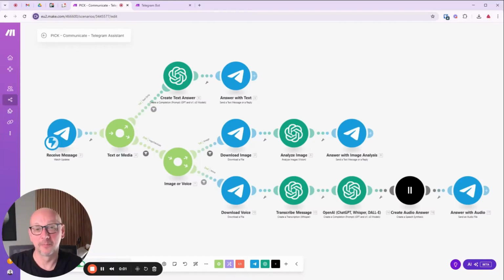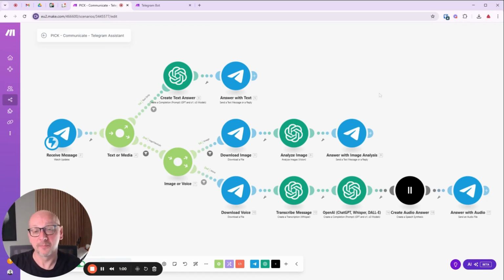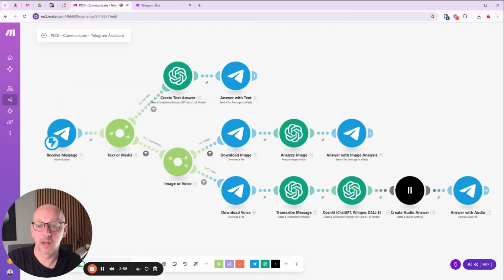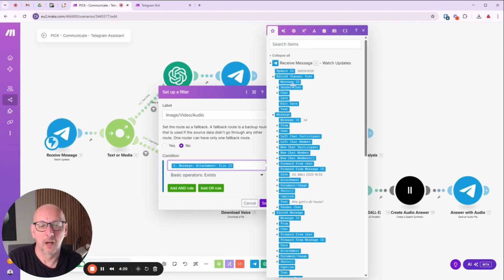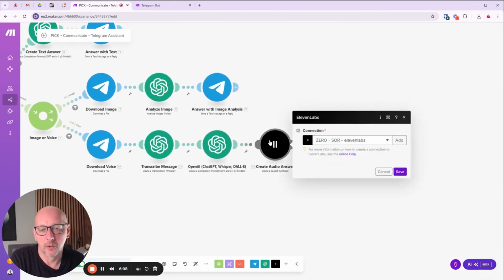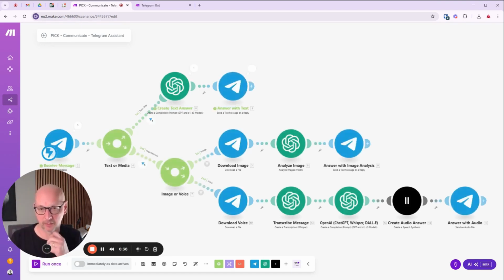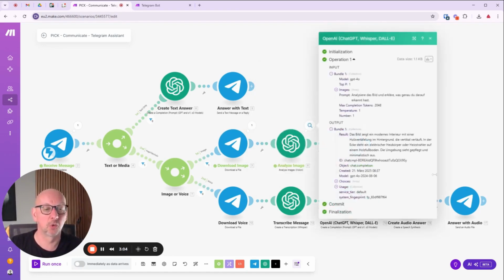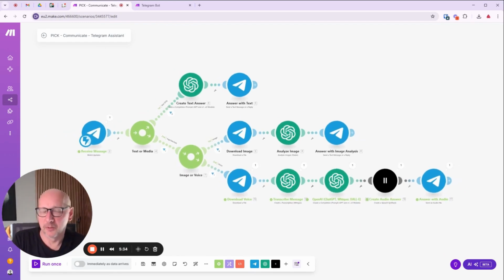How I automate Telegram in 5 minutes! AI chatbot agent (better than WhatsApp)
Tired of WhatsApp limitations for customer service? In this video, I’ll walk you through how to set up a fully automated Telegram support bot for your business — step by step.
You’ll see a real test scenario in action and learn how to create a chatbot that handles text, images, and even voice messages. Discover practical tips on integrating Telegram with tools like Make.com to streamline customer support and stay ahead of your competition.
This could be the start of a faster, smarter support system for your business!